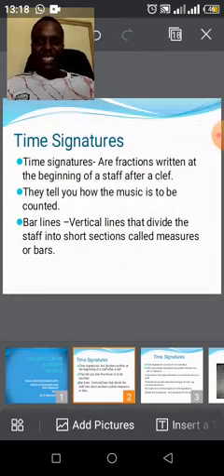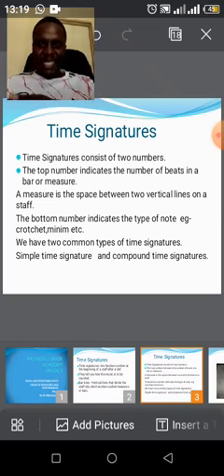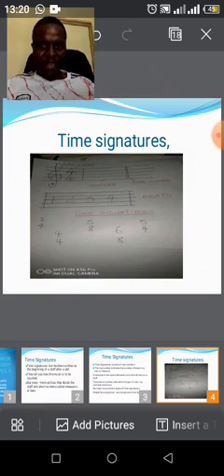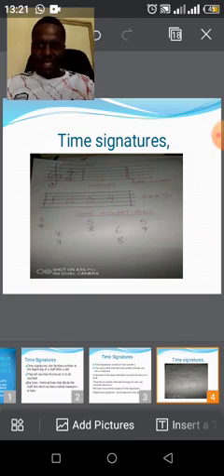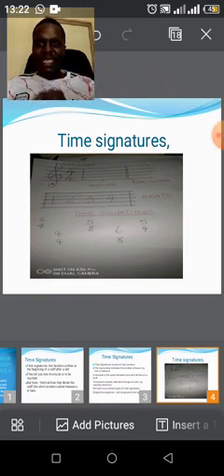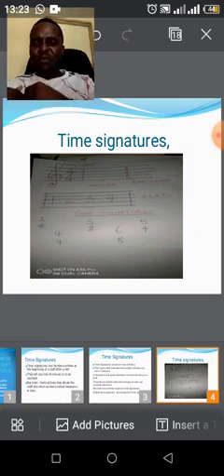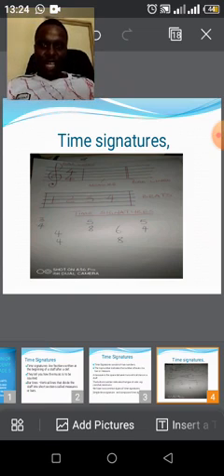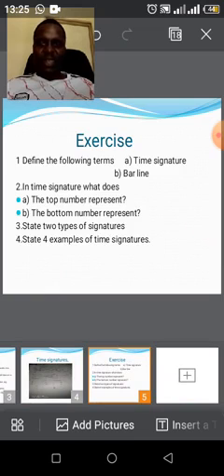August 6, 2021